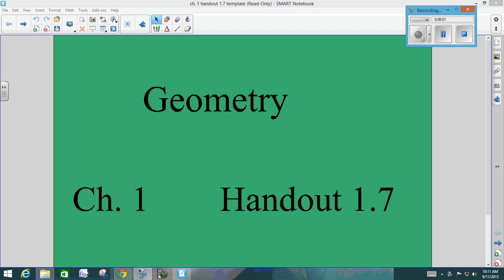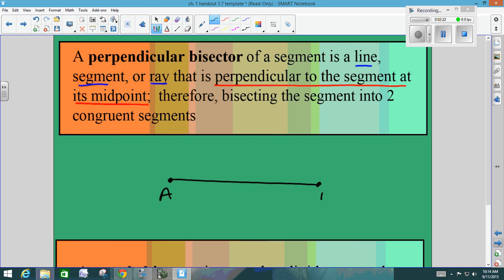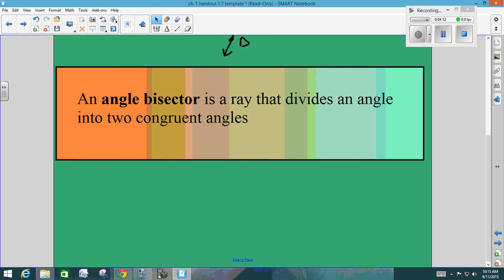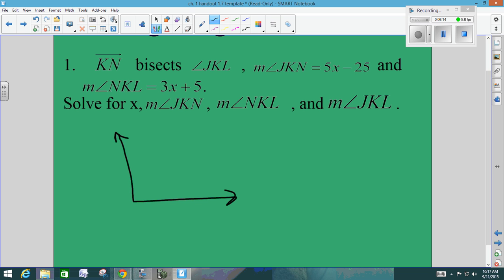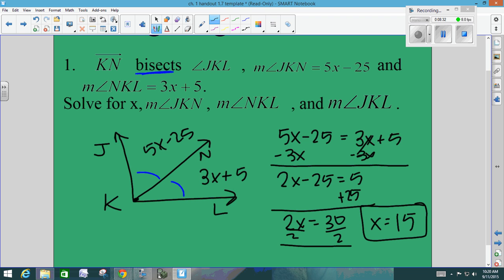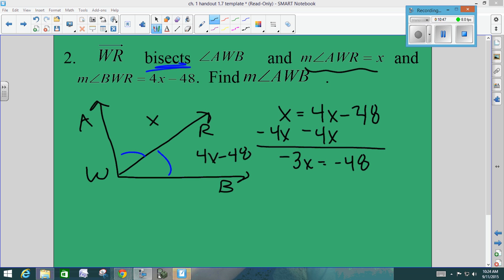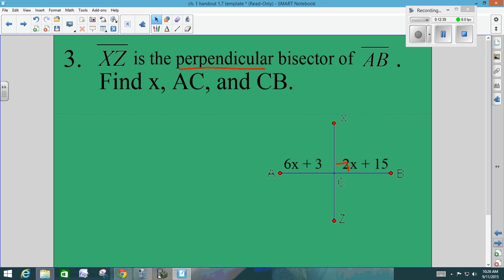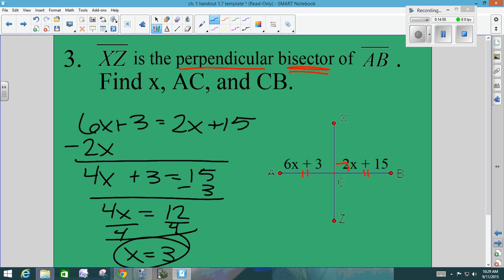Geometry 1.7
Perpendicular & Bisectors